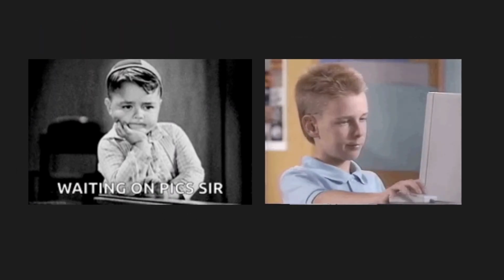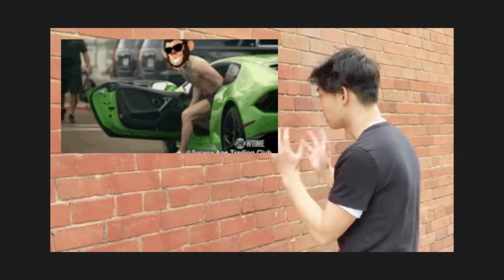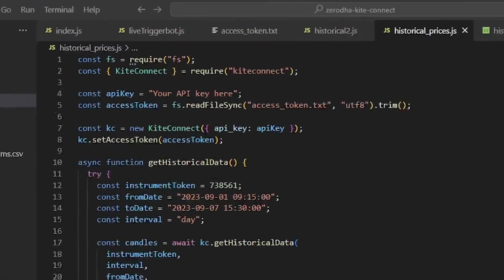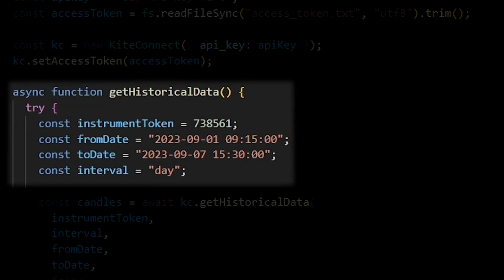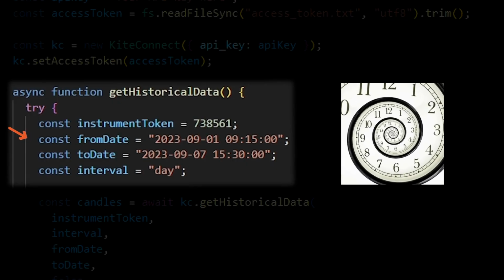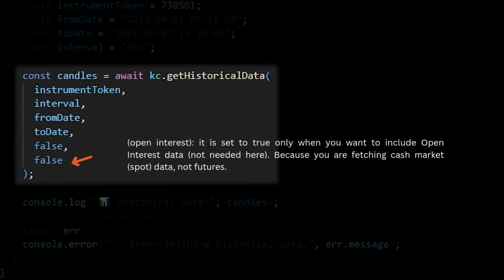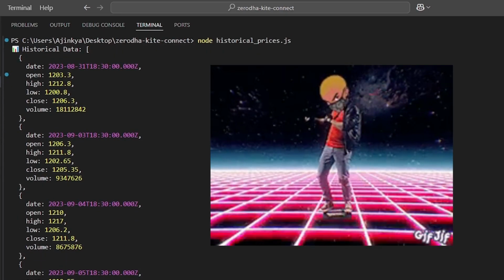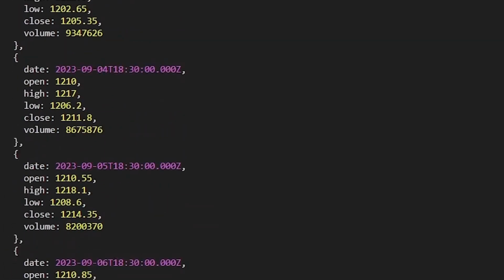Get all the Historical Stock Data easily with code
Learn the easiest way to access historical stock data using Node.js. This beginner-friendly guide shows you how to fetch, format, and use stock market data for analysis or backtesting. Perfect for coders and traders.